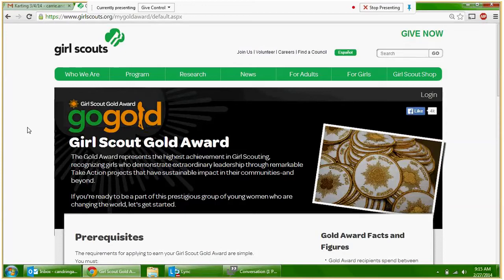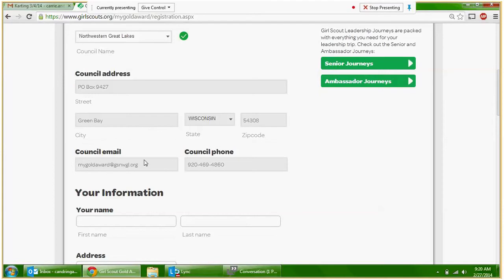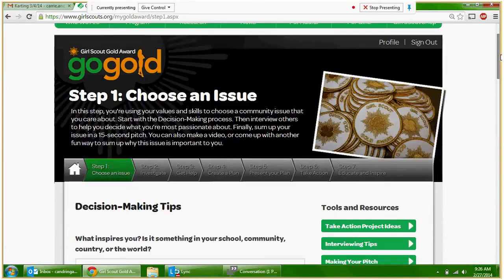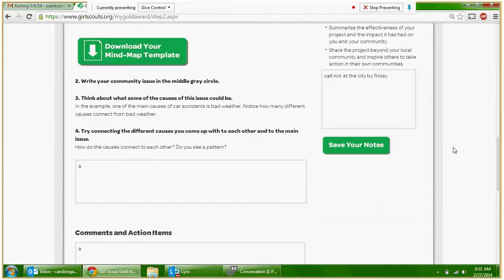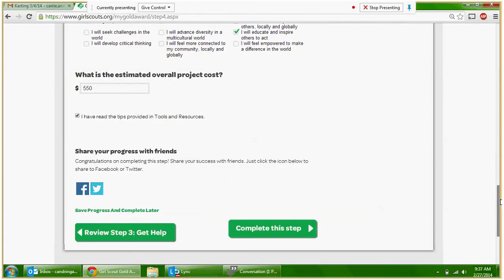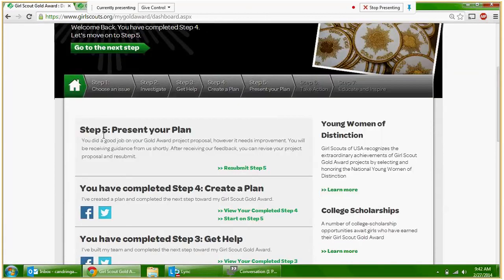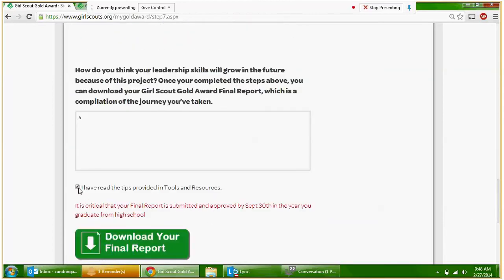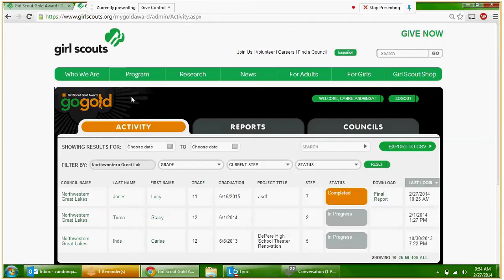Gold Award web app training for staff and committee mentors